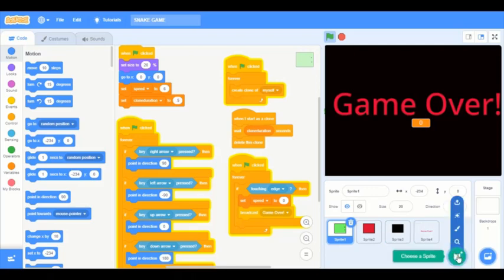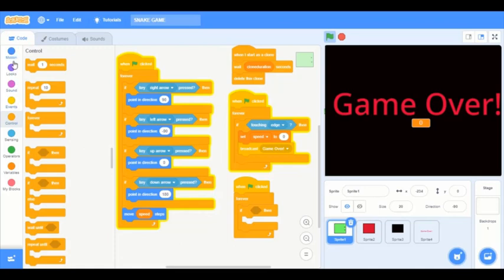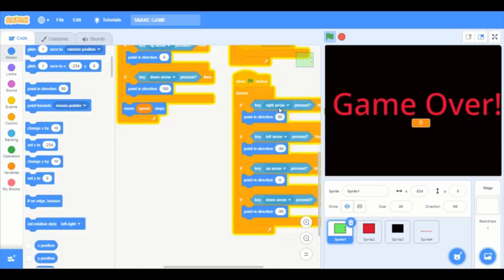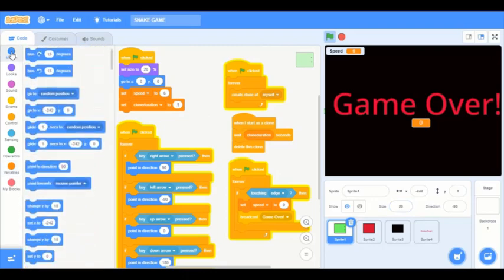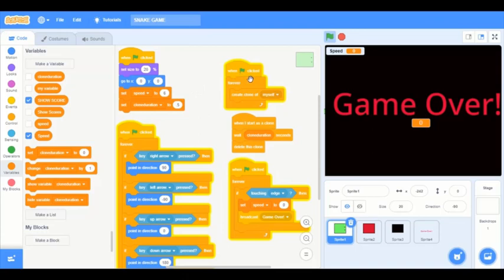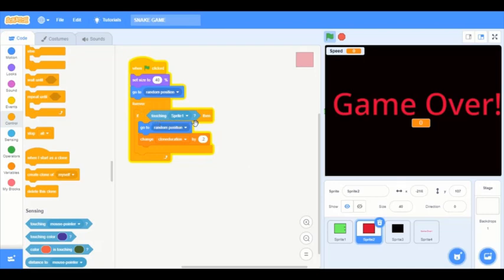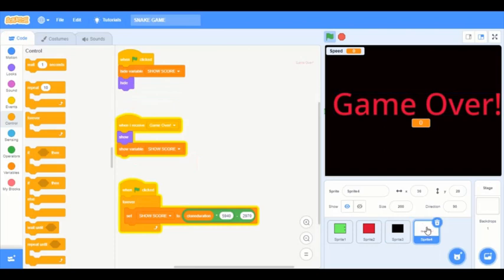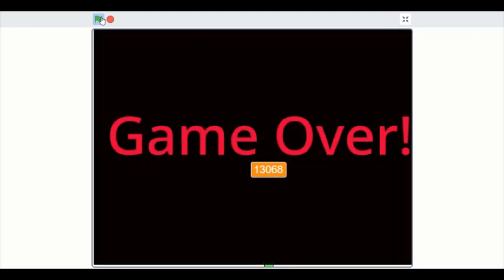Snake Game on Scratch Programme